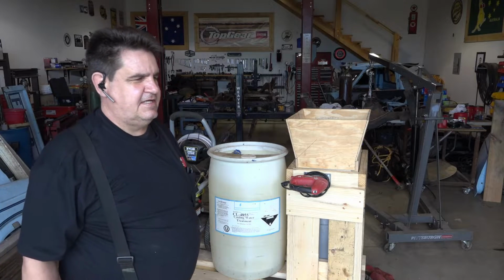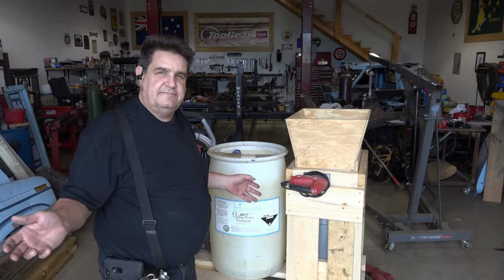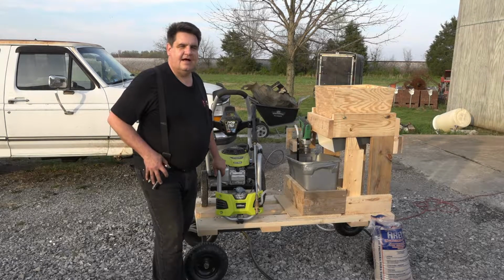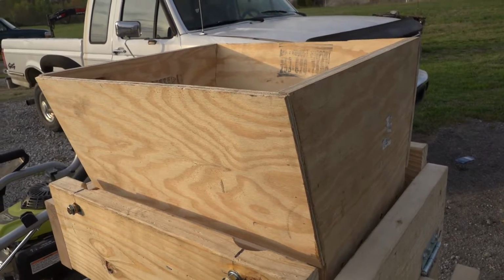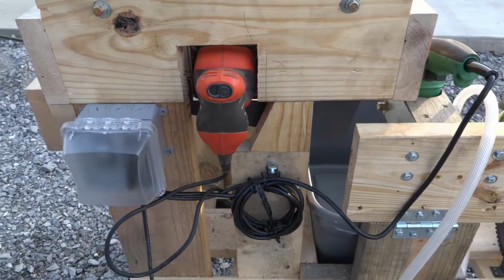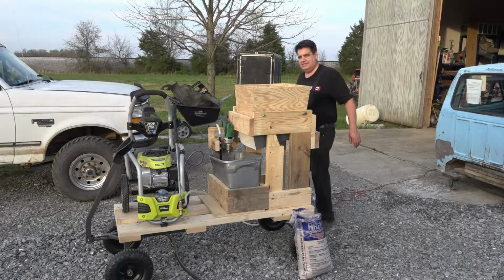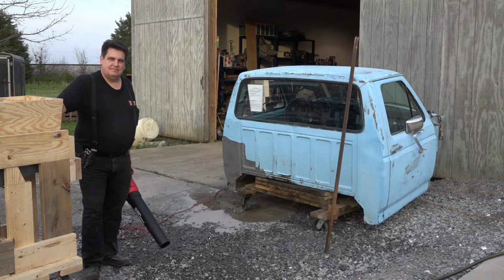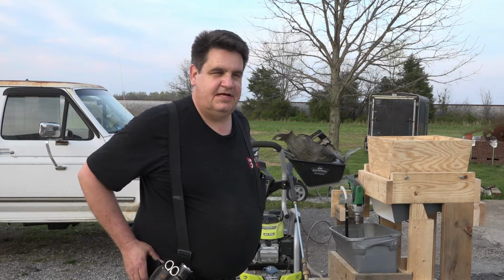The RedNeck WetBlaster Part 4, Trials and Tribulations...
Wow! I didn't realize that it had been so long since the first part of this sub-project of building my own small version of a commercial wetblaster. I finished the original build, then realized my design was flawed in a couple of areas. Watch and see how we ended up with the RedNeck Wetblaster ver. 2.0, and how it works even better than I could have imagined.